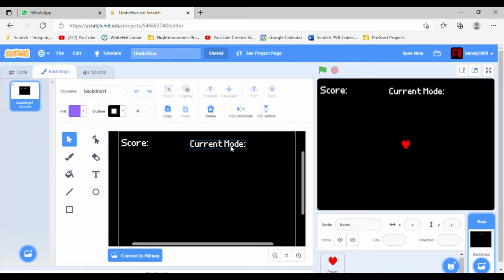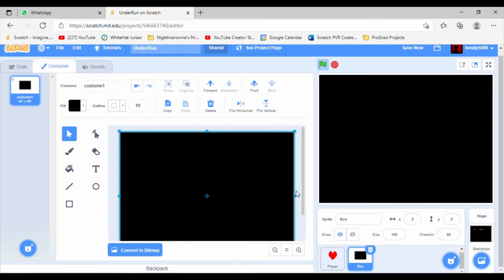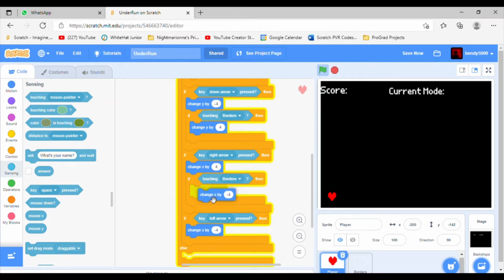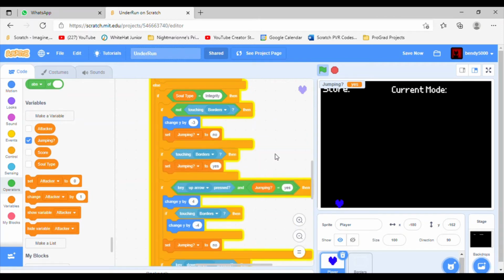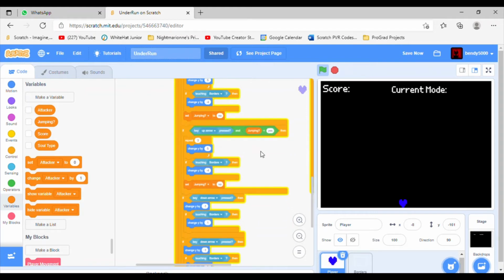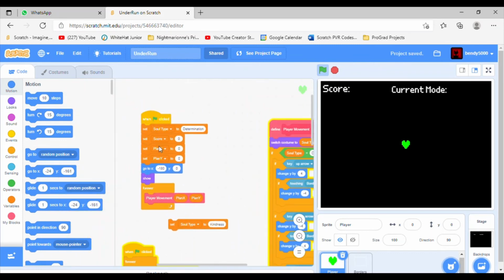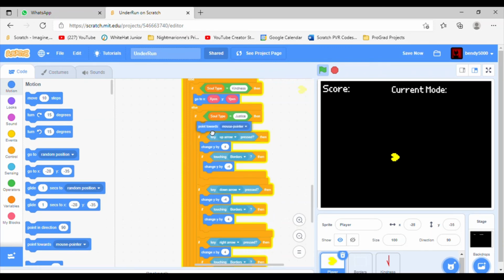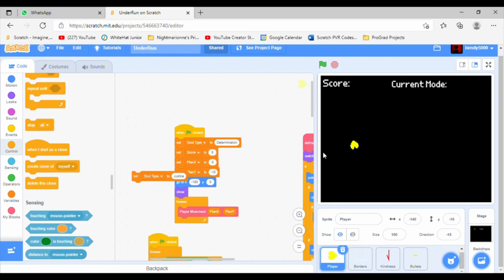How to make UnderRun in Scratch 3.0 (Part 1)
Hello Fellow Scratchers, Here is a tutorial that is actually much longer that my previous ones, here I covered the soul movement/shooting/sheilding/jumping

Username: bendy5000

Credits to Toby Fox for Undertale
Music for Intro and Outro by TheFatRat(Unity and Time Lapse)